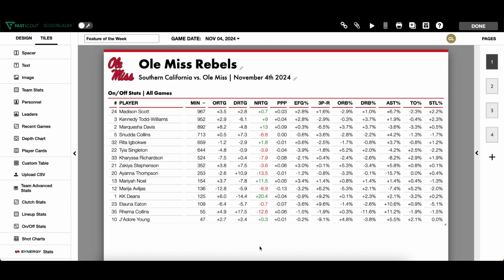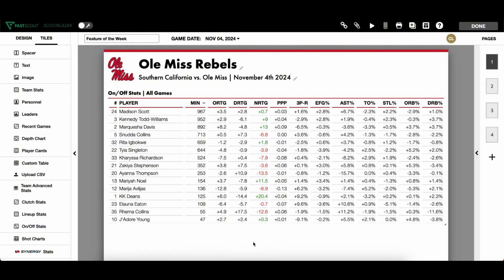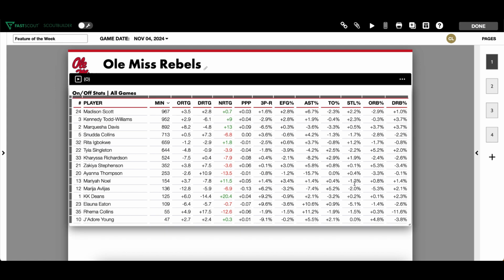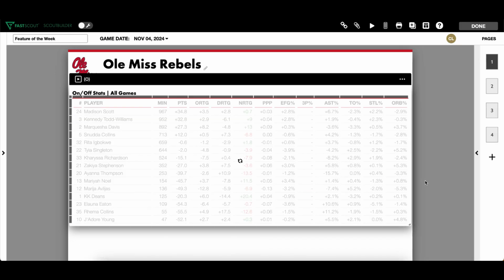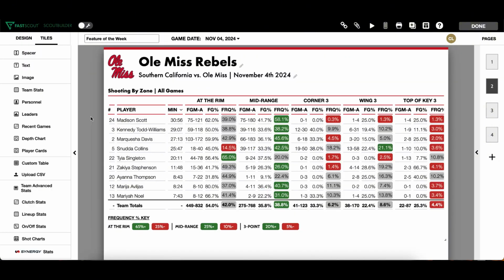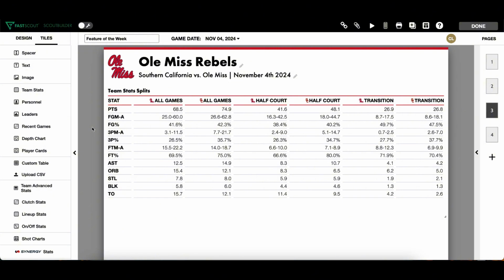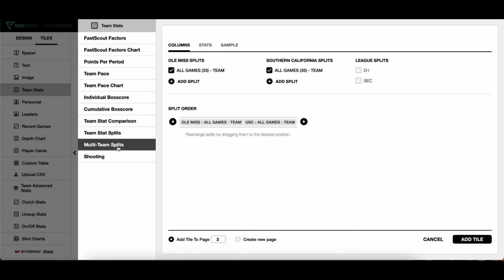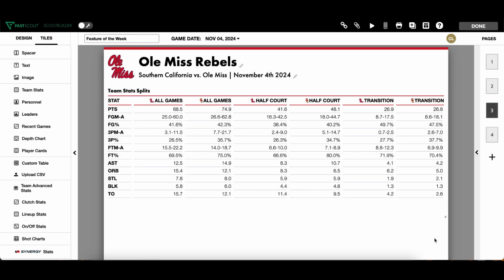Feature of the Week - 2024 New Tiles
Welcome to our Feature of the Week series!

In this segment, we will take a look at how you can add some depth to your scouting report and gain fresh insights on your opponents with our newest tiles!